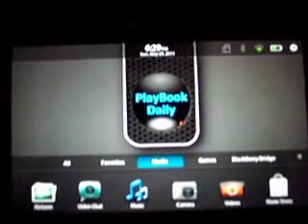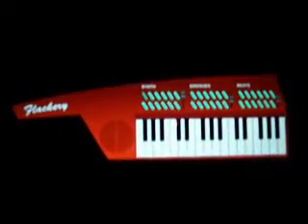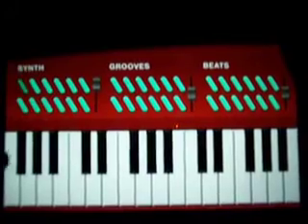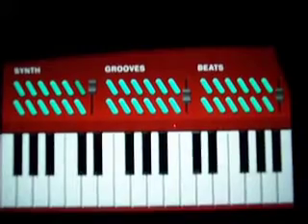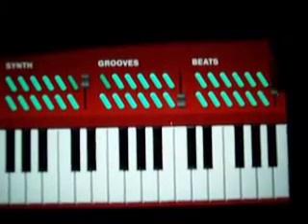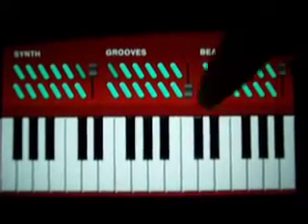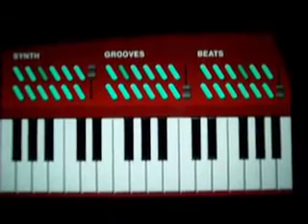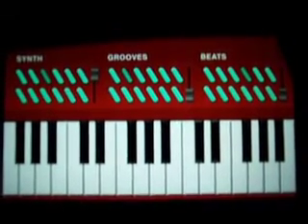BlackBerry PlayBook App Keytar Review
takes a look at keytar and very nice application for those that are not musically challenged. lol